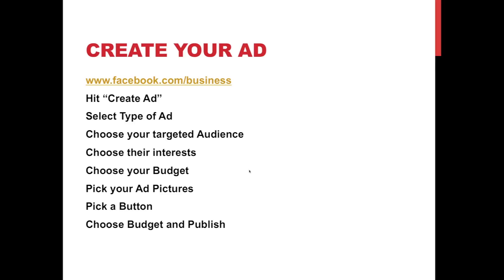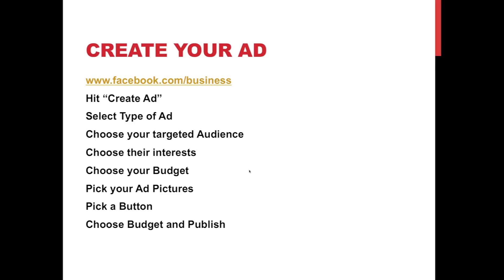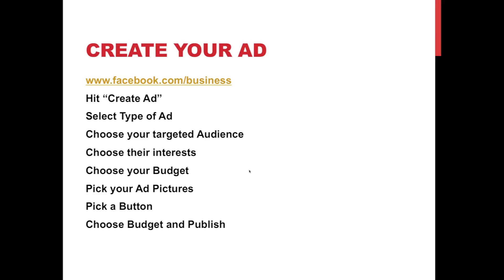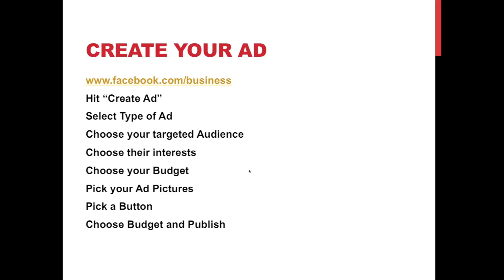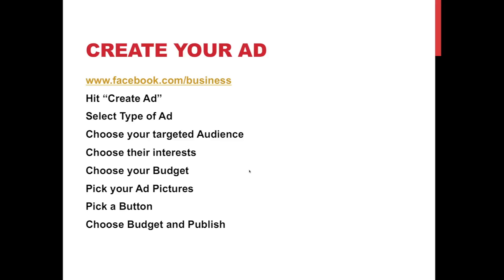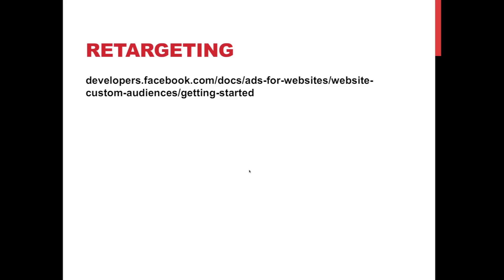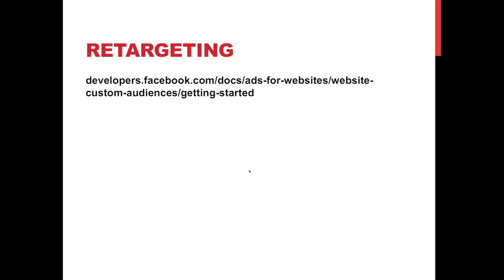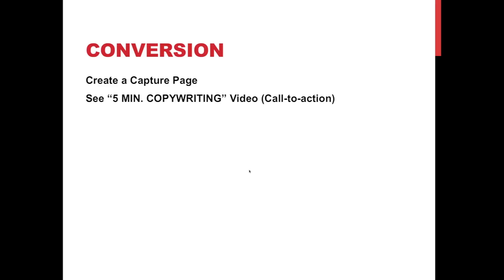How to use Facebook PPC Ads